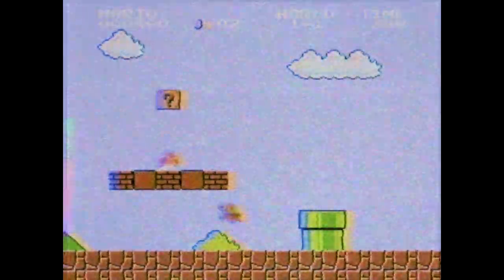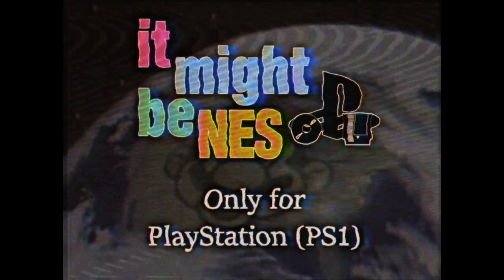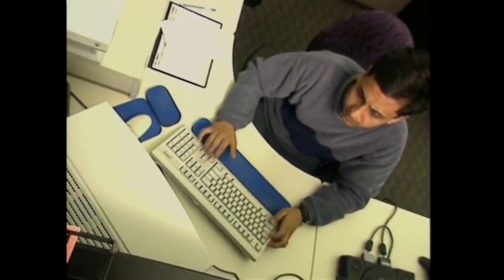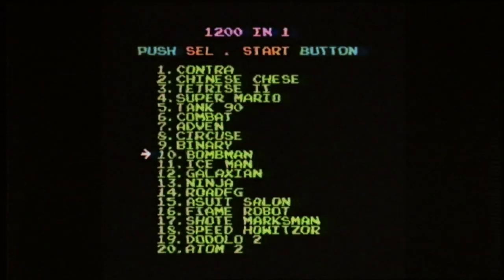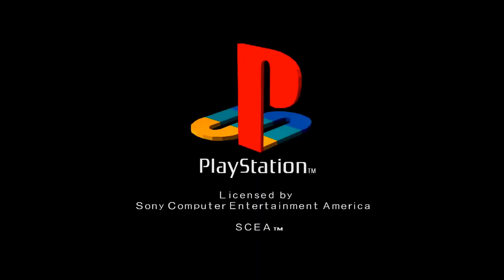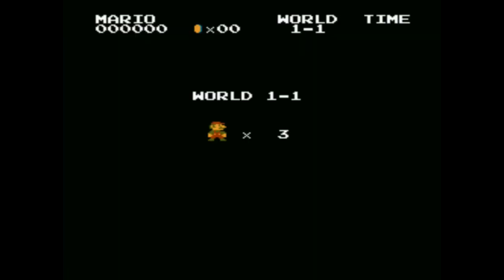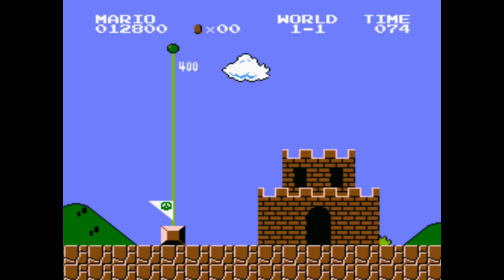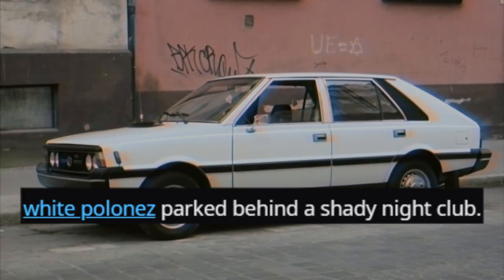Playing NES games on a Playstation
This is probably one of the most curious and unusual pieces of software I have ever tried: a NES emulator for the first Playstation, and it also has been a part of my childhood.